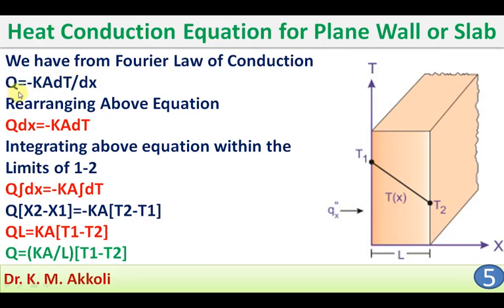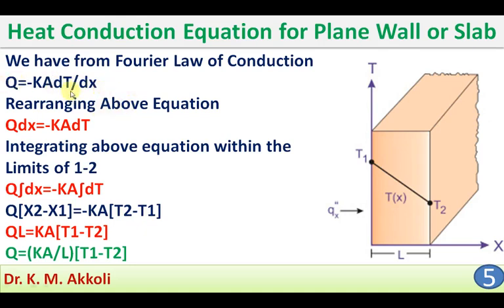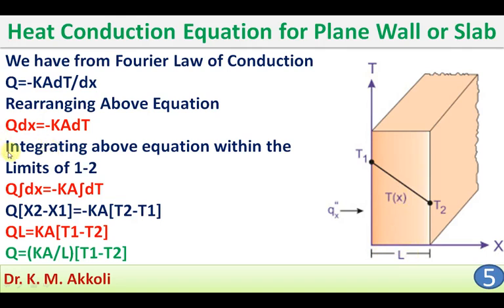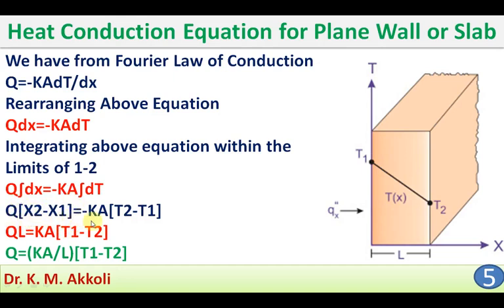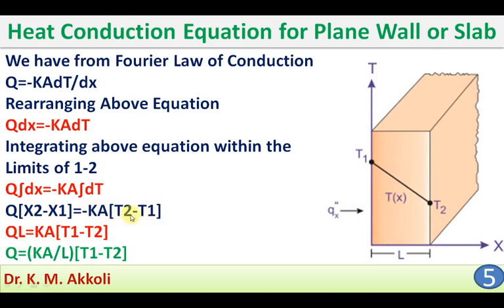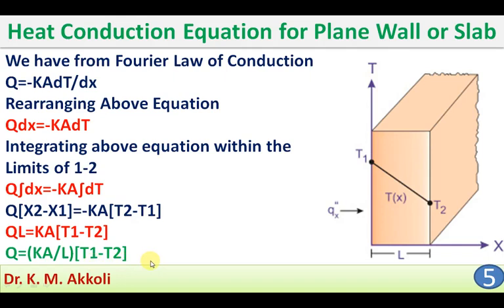Heat Conduction Equation for Plane Wall or Slab | Heat Transfer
Heat Conduction Equation for Plane Wall or Slab